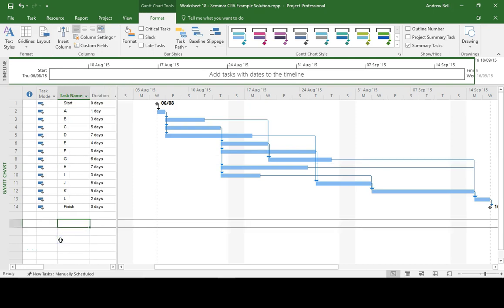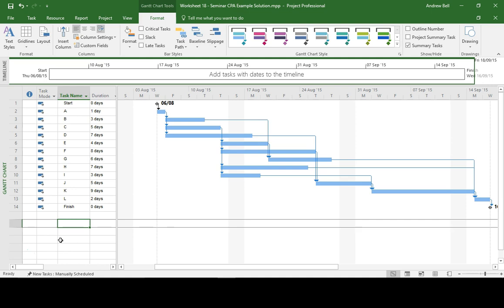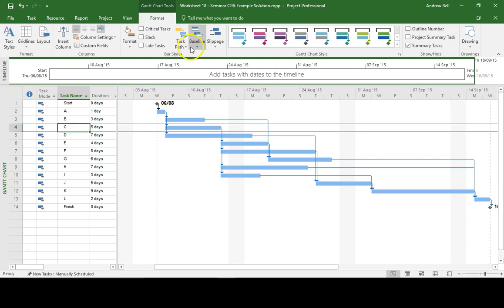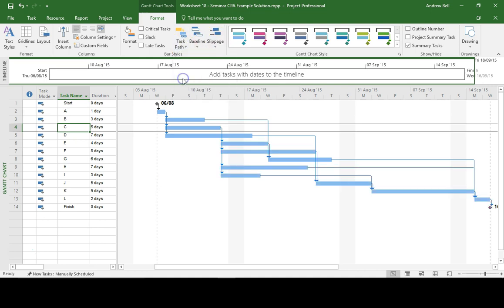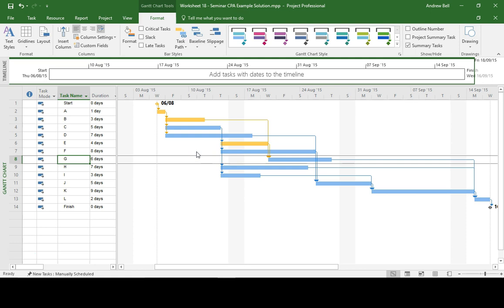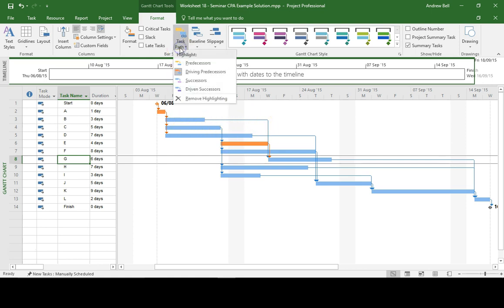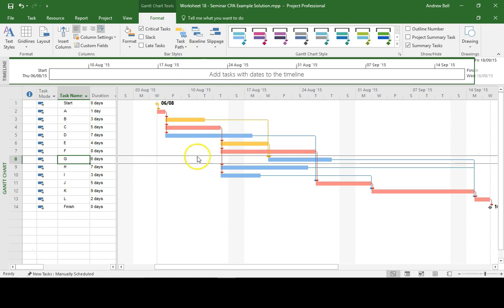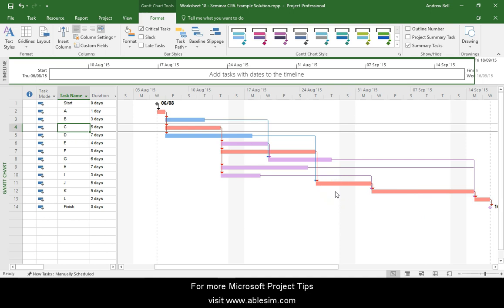Task Paths in Microsoft Project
Task Paths in Microsoft Project 2013 - also applies to Project 2016. A look at this useful facility to inspect task predecessors and successors. However there are some warnings!